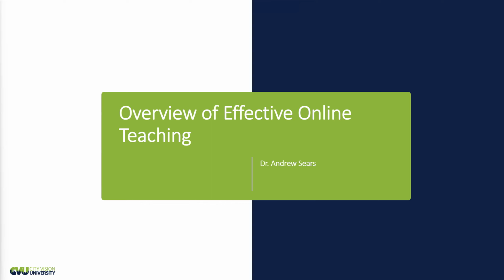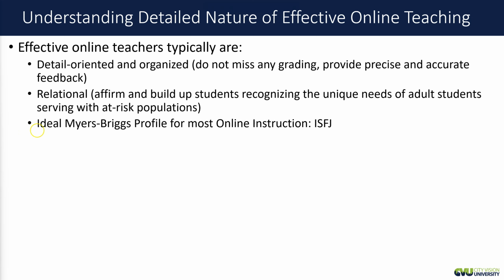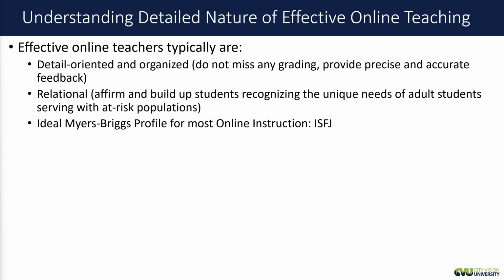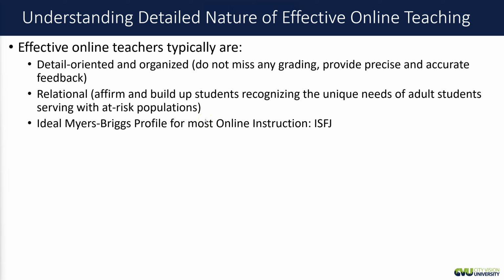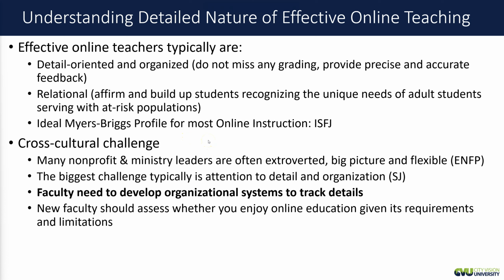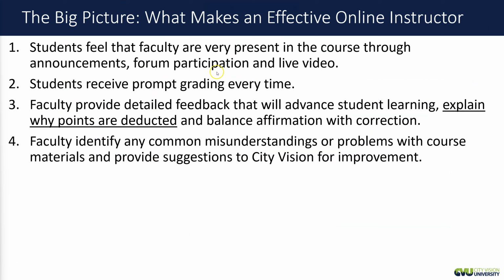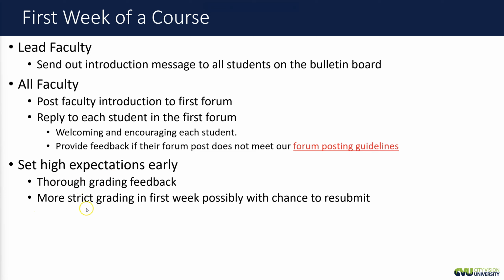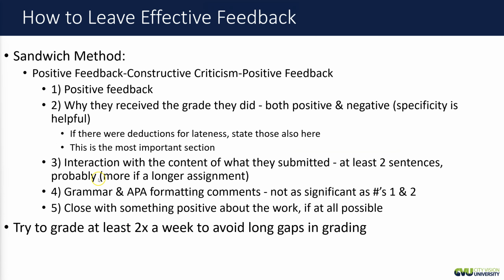Overview of Effective Online Teaching